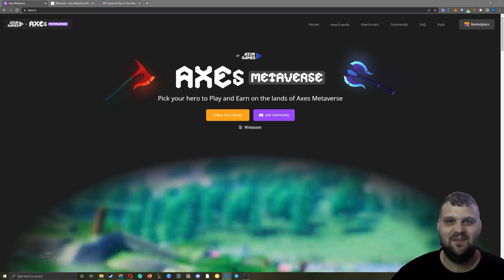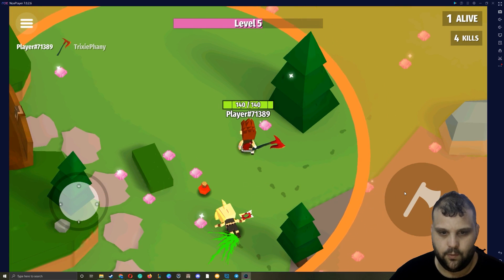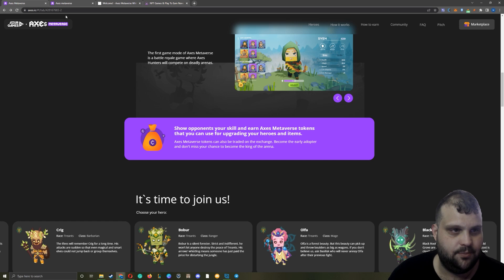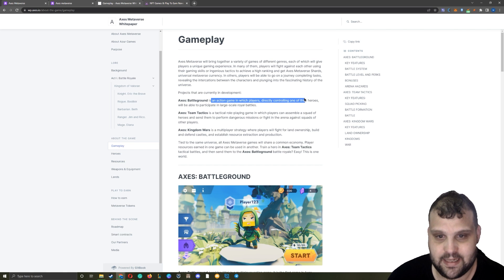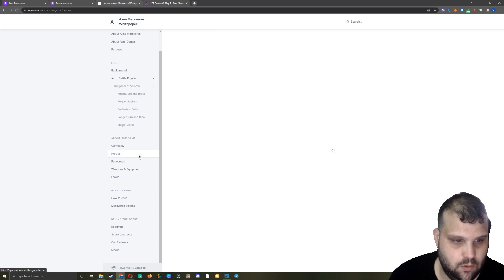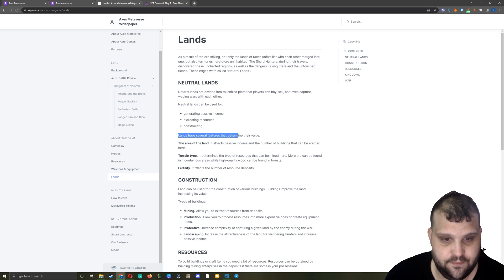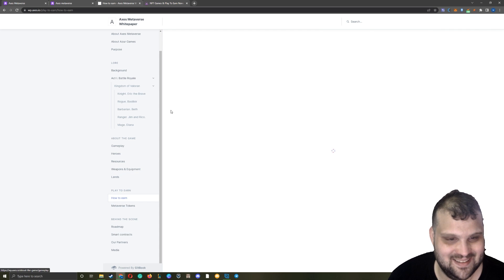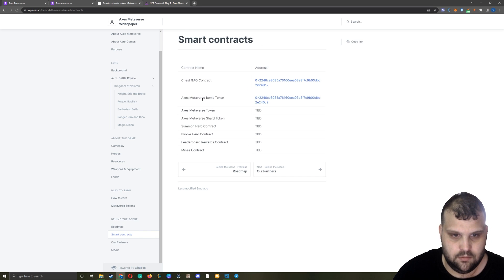AXES Metaverse Review - Upcoming NFT & P2E Game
Hello Fam! Today I present you our latest AxesMetaverse Review. An upcoming NFT & Play To Earn game with tokenized avatars, weapons, and land ownership.

Nothing in this video is investment advice.